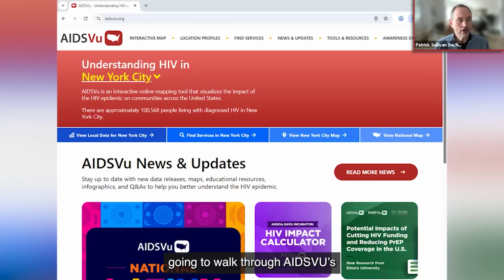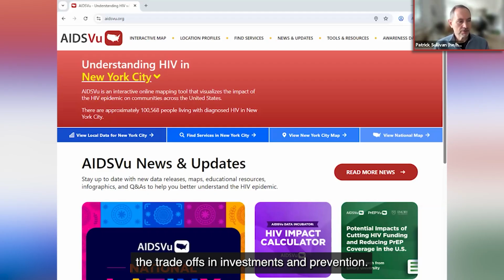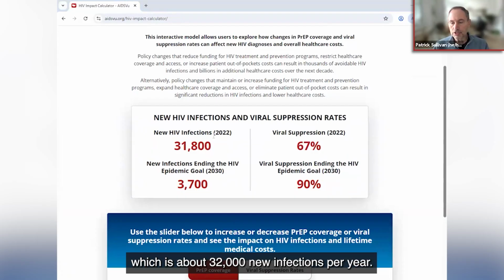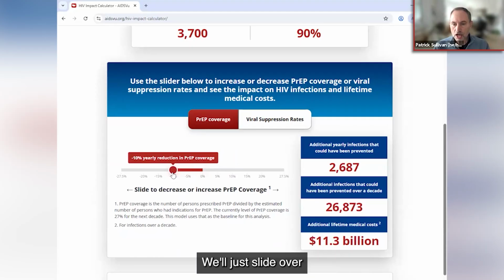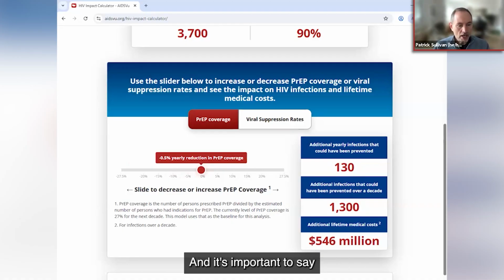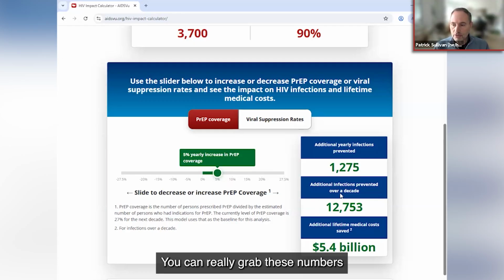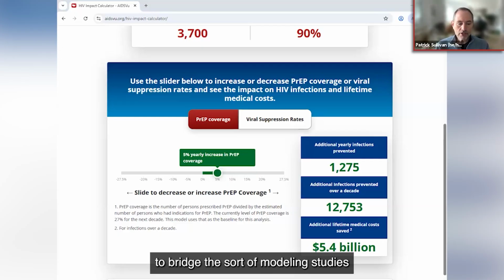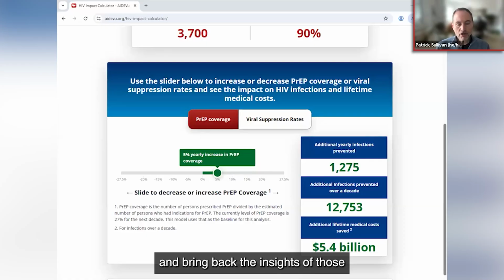HIV Impact Calculator Walkthrough